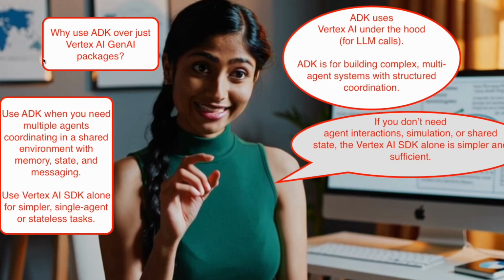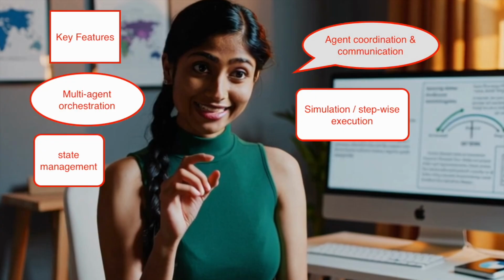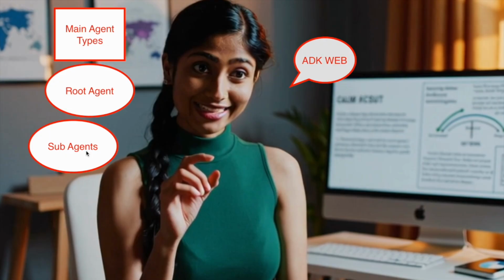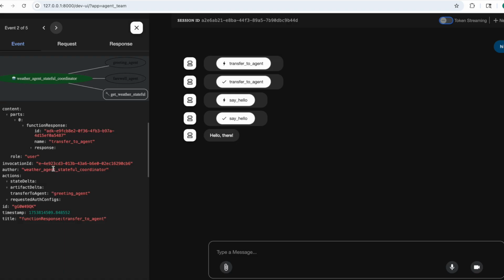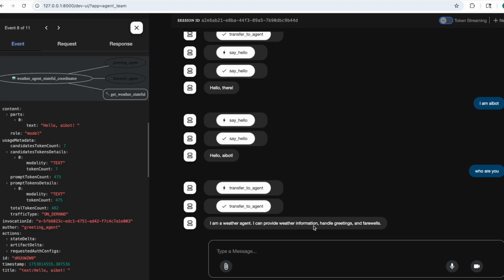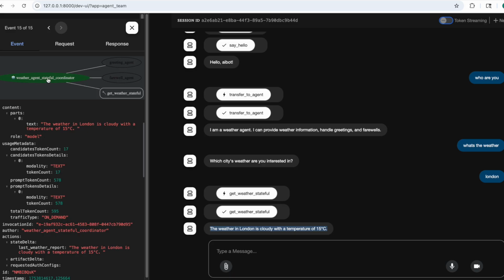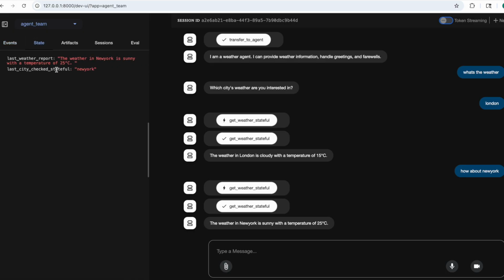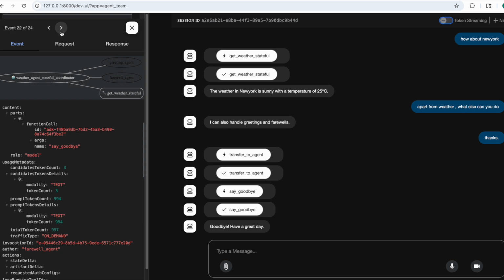Create Agentic Apps using Google Agent Development Kit ADK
Intro to Google Agent Development Kit (ADK)

🚀 Welcome to the video , where we explore the cutting-edge world of Google Agent Development Kit.

- Timestamps -
0:00 - Intro to channel
0:36 - What is Google ADK
1:12 - Why use ADK
1:50 - ADK Features
2:23 - Agent Types and ADK web
3:32 - Demo